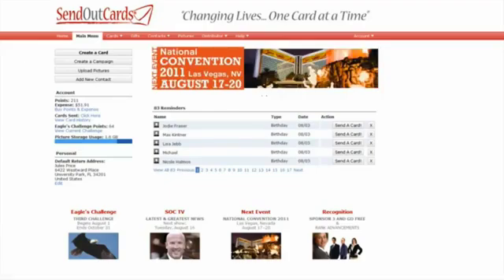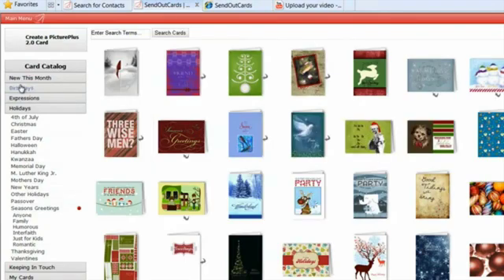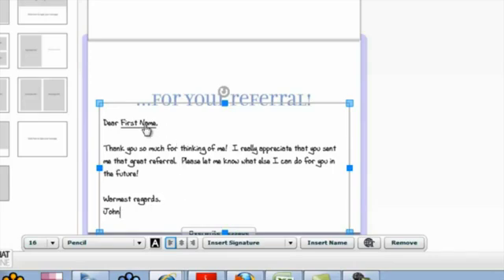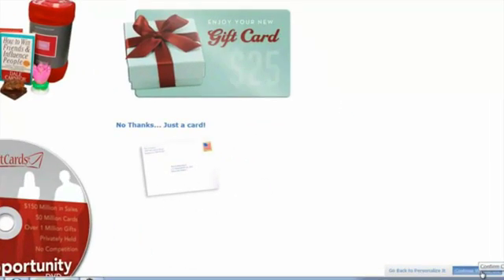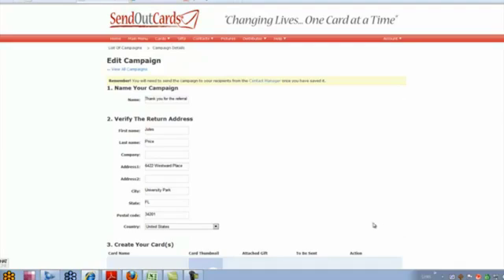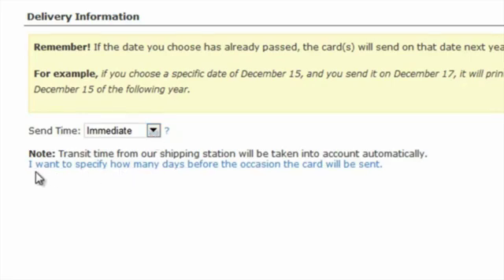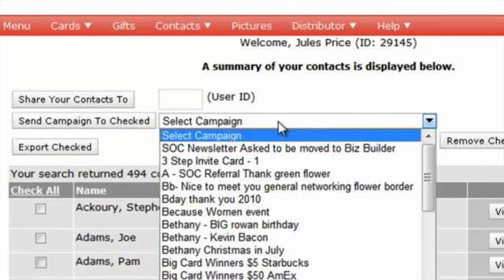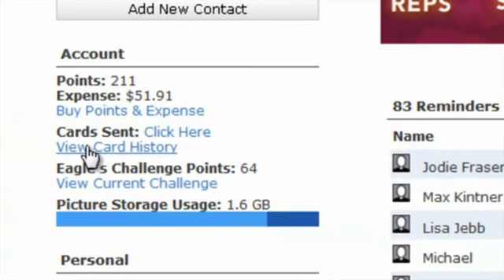SendOutCards How to Create and Send a Campaign